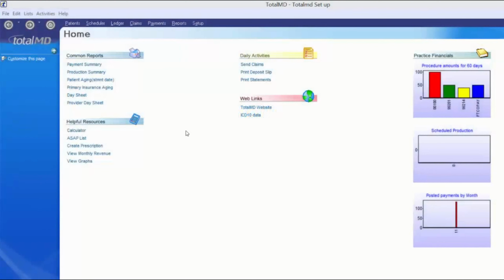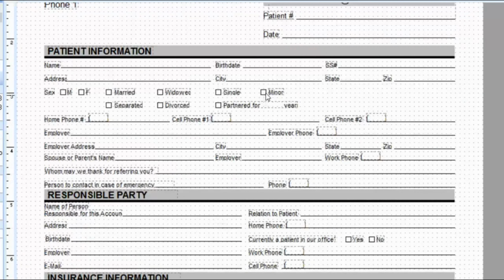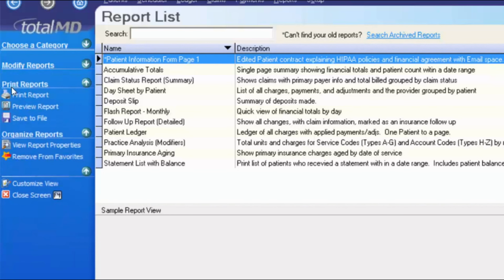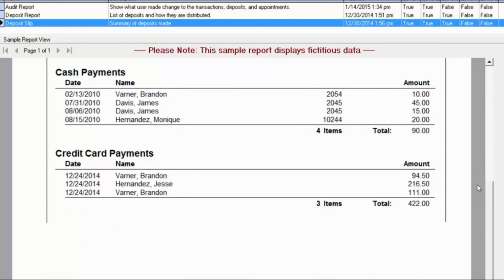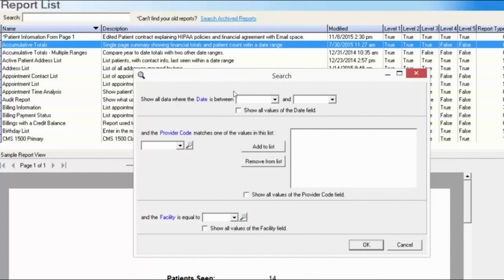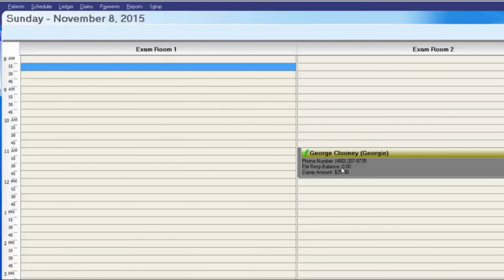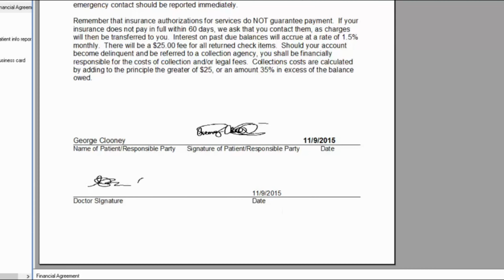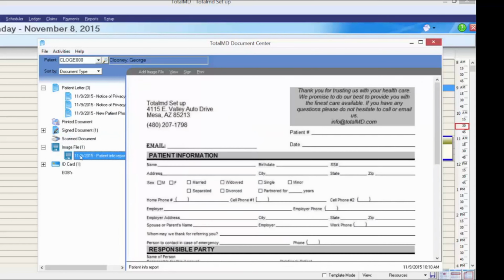TotalMD Training Video 5 Reports & Document Center